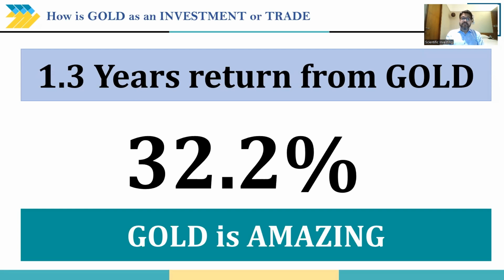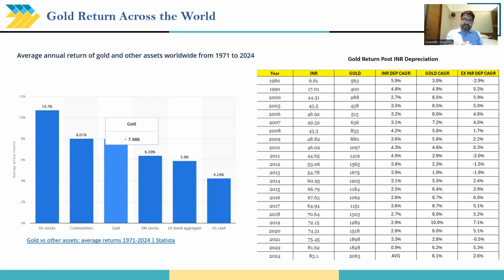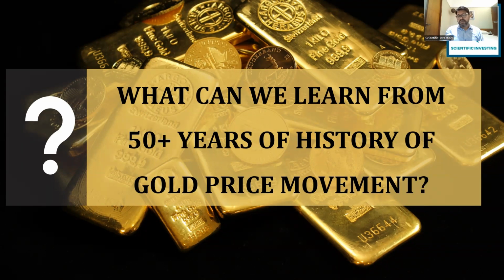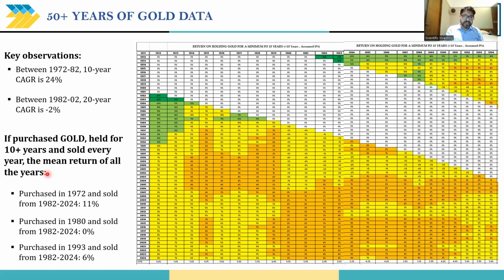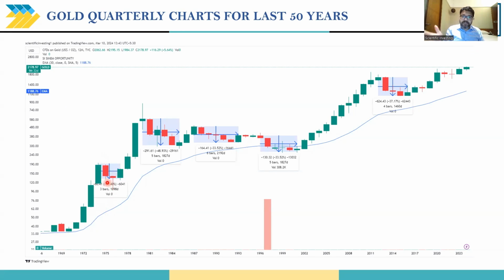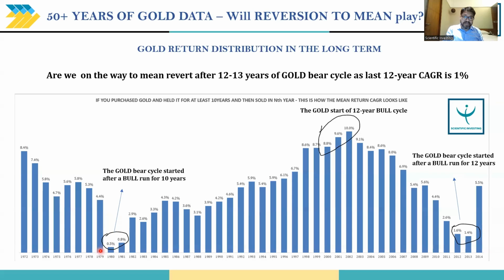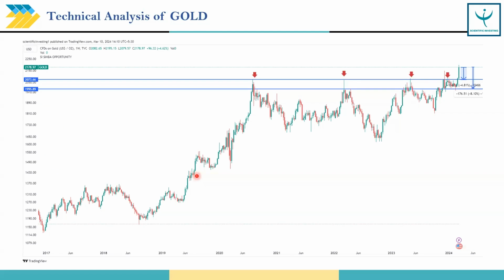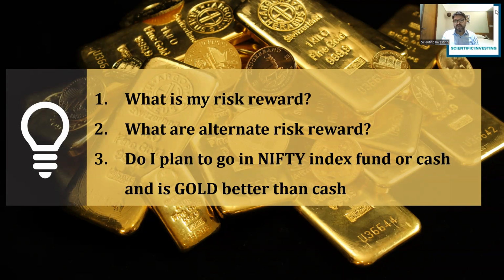Why Smart Investors Are Betting on Gold's Comeback | Smart Investors and Gold: A Winning Combination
Learn why smart investors are betting on gold's comeback in this video. Discover the benefits of investing in gold ETFs and why it's a winning combination for savvy investors.
Discover why smart investors are betting on gold's comeback. Learn about the benefits of gold ETFs and why gold is a solid investment choice.
Discover why smart investors are betting on gold's comeback in this video. Learn about the benefits of investing in gold and how it can be a winning combination for your portfolio. If you're interested in scientific investing and the gold ETF market, this video is for you!
Discover why smart investors are betting on gold's comeback in this informative video. Learn about gold ETFs and why gold investing is a winning combination for savvy investors.
Discover why smart investors are betting on gold's comeback in this video. Learn how to invest in gold ETFs and why it's a winning combination for your portfolio.
Discover why smart investors are betting on gold's comeback in this insightful video. Learn about gold ETFs and the benefits of investing in this precious metal.
Learn why smart investors are betting on gold's comeback in this video.
 Discover the benefits of investing in gold ETFs and why gold is a valuable addition to any investment portfolio.
Discover why smart investors are betting on gold's comeback in this video! Learn about scientific investing, gold ETFs, and the benefits of gold investing for a secure financial future.
In this video, we'll discuss why smart investors are betting on gold's comeback. Learn about gold ETFs and the benefits of investing in gold for a secure financial future!
Discover why smart investors are betting on gold's comeback in this video. Learn about scientific investing, gold ETFs, and the benefits of gold investing for your portfolio.
This video covers quantitative and technical analysis of Gold as of now March 2024

Whether you're a beginner or an expert, there's something here for everyone. Don't miss out – dive into our curated content and boost your learning journey today!

Your journey to mastering finance and technology starts here. 🚀